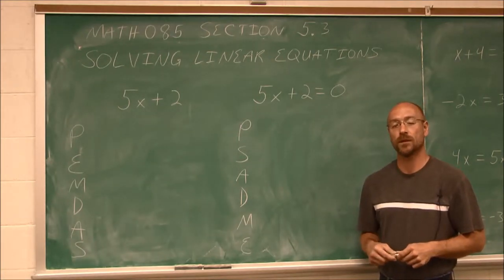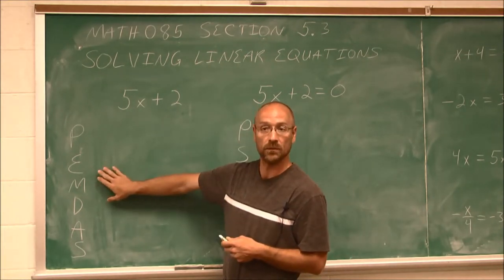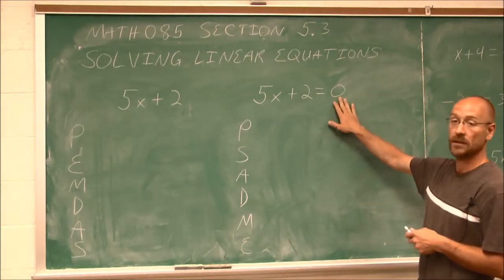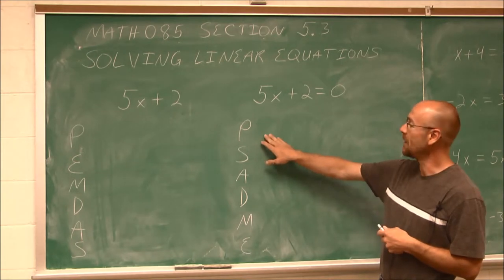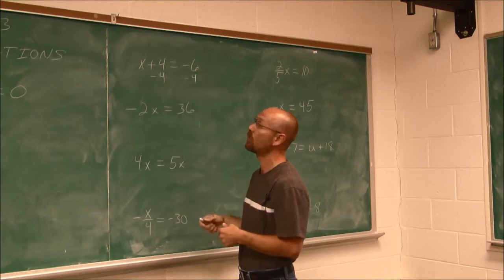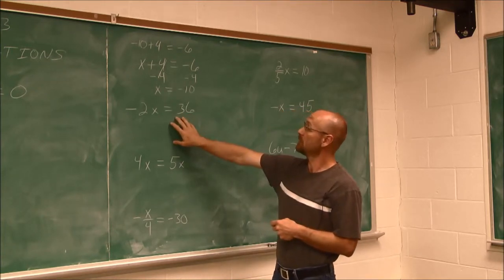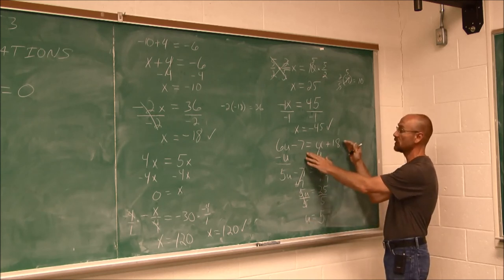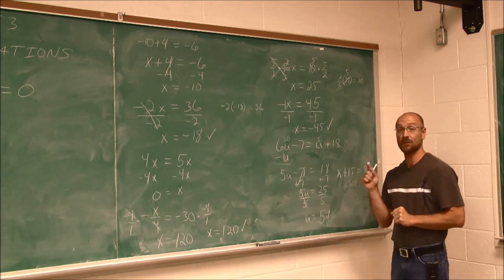MATH085 Section 5.3 Part 1 Solving Linear Equations